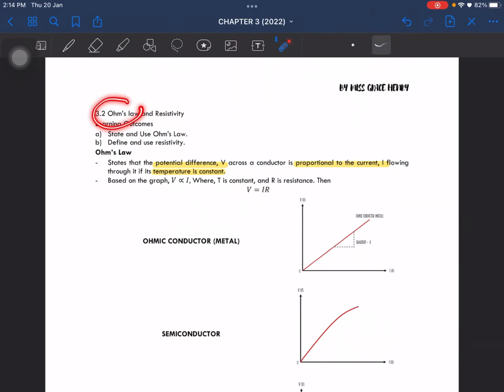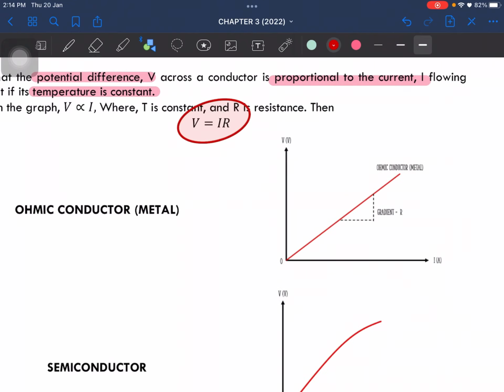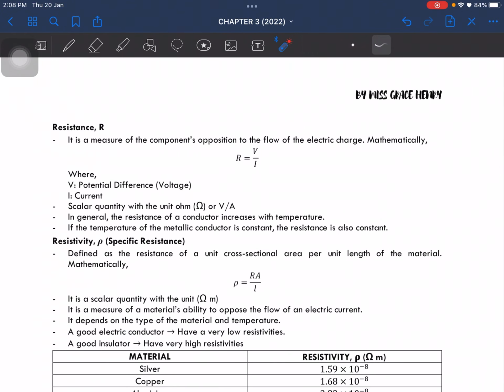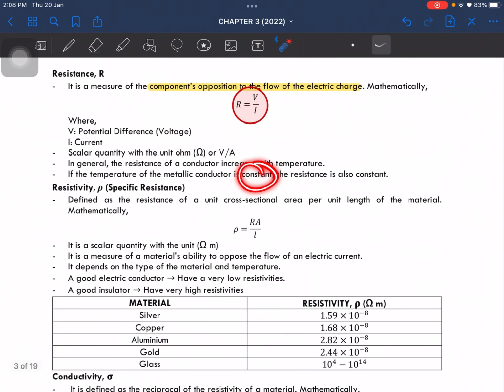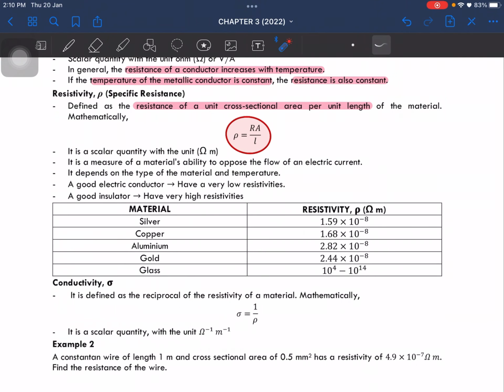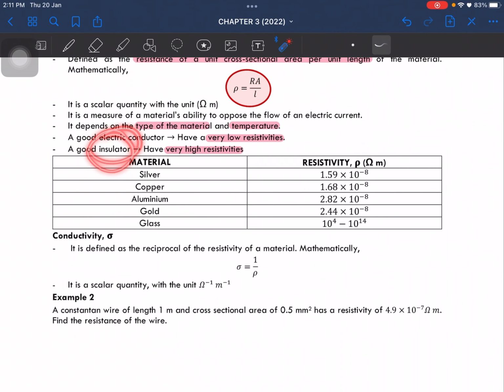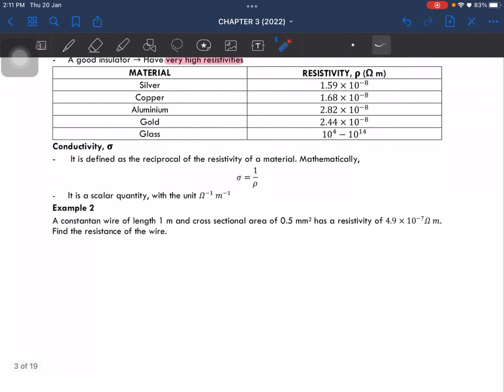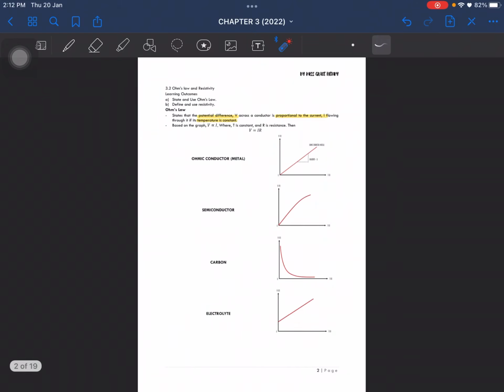3.2 Ohm’s Law and Resistivity